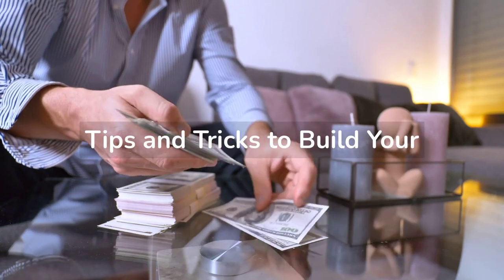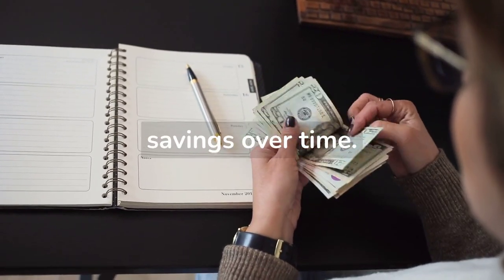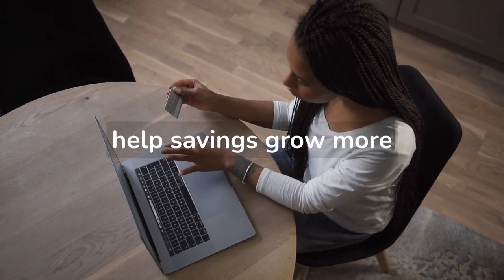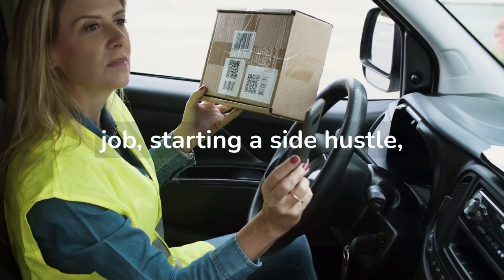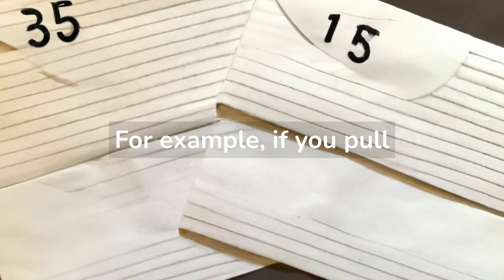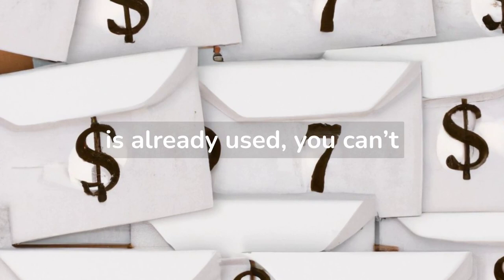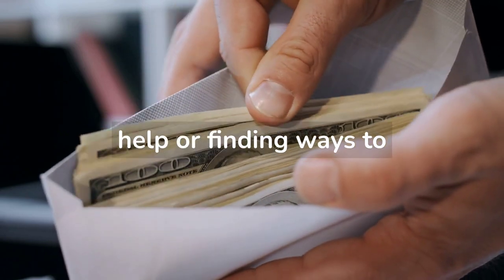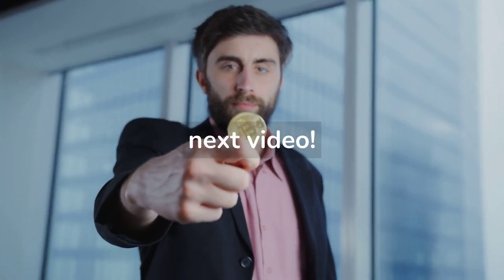Money Saving Hacks: Tips and Tricks to Build Your Savings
Are you tired of living paycheck to paycheck and struggling to save money? In this video, we'll be sharing several proven and actionable ways to save money and reach your financial goals. From creating a budget and automating savings to cutting expenses and maximizing employer-sponsored retirement plans, we've got you covered. We'll also be introducing a creative and fun envelope system that can help you save $5000 in a year! This video is packed with tips and tricks to help you build your savings and achieve financial freedom. Don't miss out on this opportunity to learn how to take control of your finances and reach your goals. Click on the video now and start building your savings today!

Sandov's English and French Bulldogs / Exotic Bulldogs Puppies / Studs Services / NFTs
Exotics English and French Bulldog, call to reserve your new family member! 🐾
English Bulldog Riverside * Give Us Like!👍
We have a paid waiting list for our next puppies!
Please visit our "Testimonies" Section!

Sandov's English and French Bulldogs